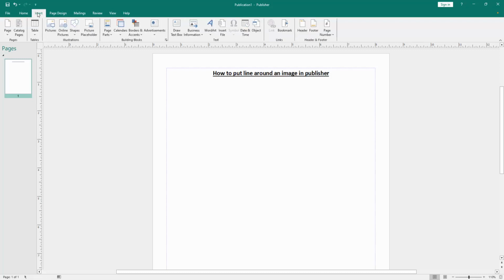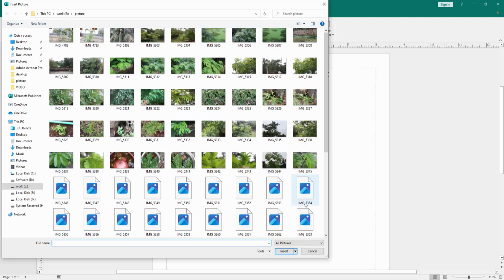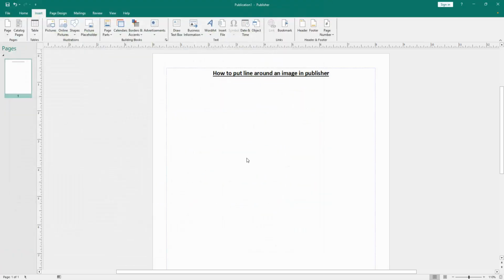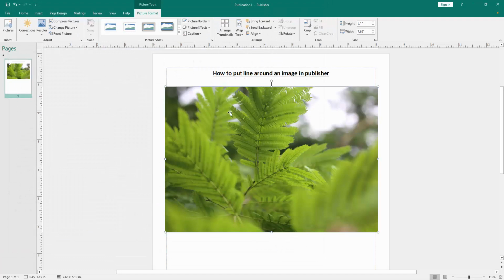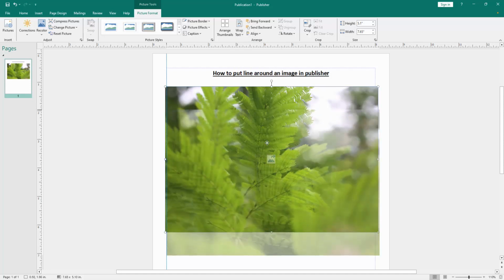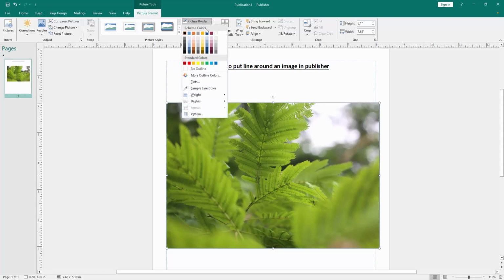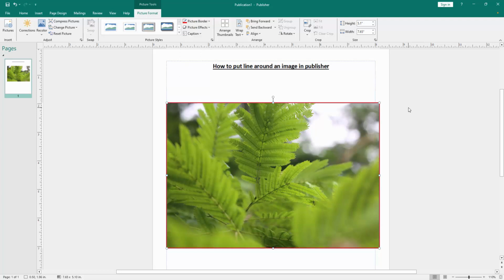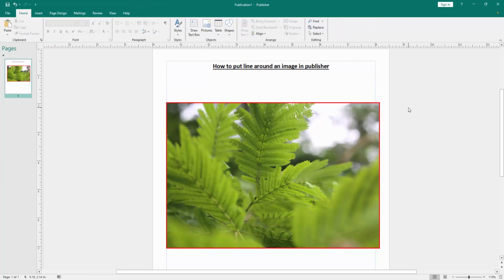How to put line around an image in publisher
Assalamu Walaikum,
In this video I will show you, How to put line around an image in publisher.  Let's get started.